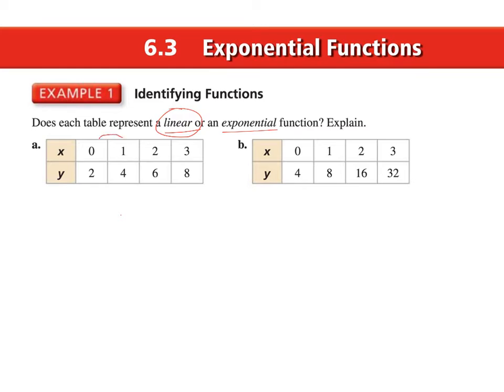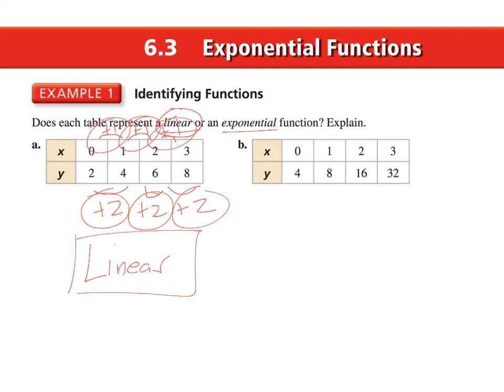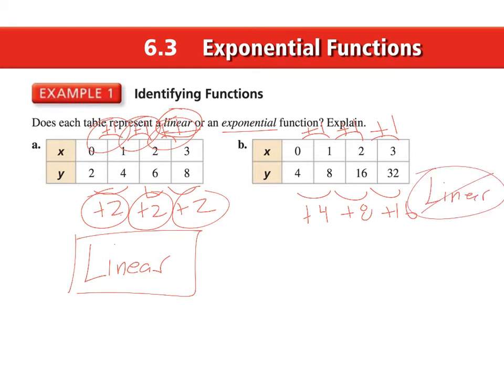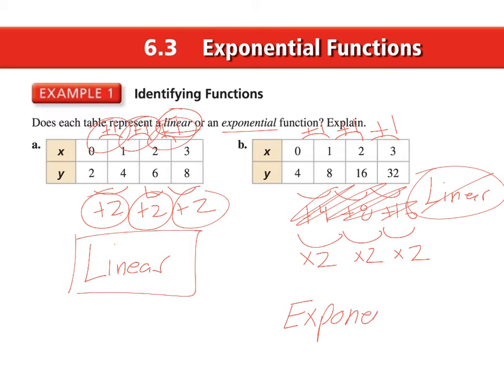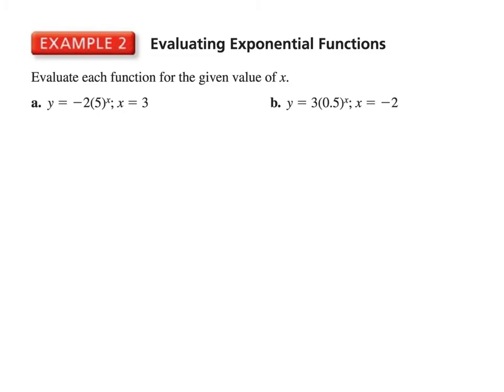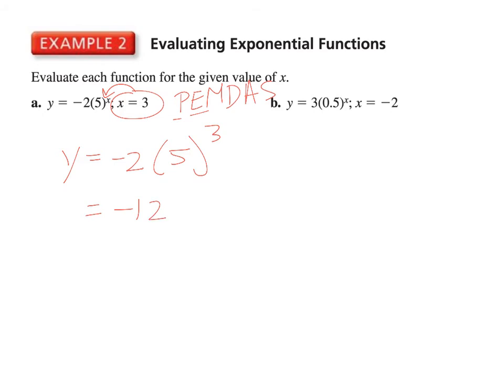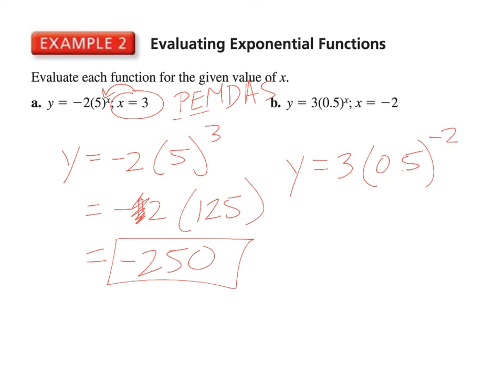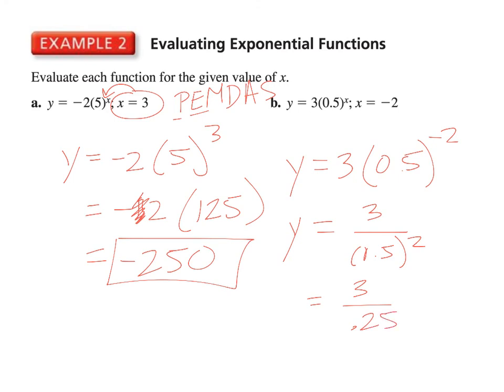Lesson 6.3 - Algebra